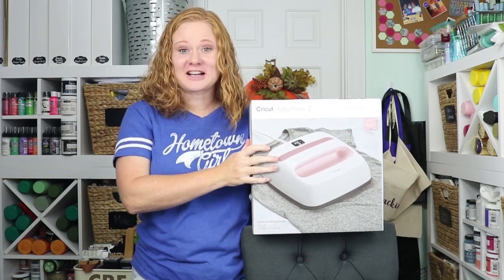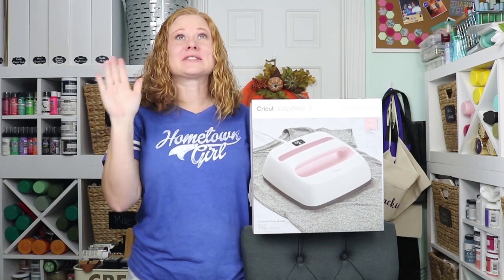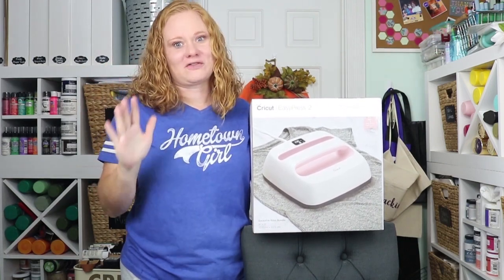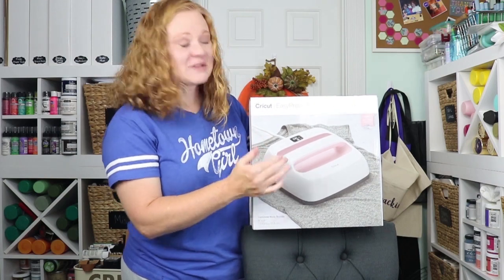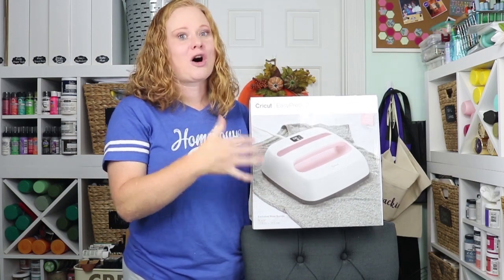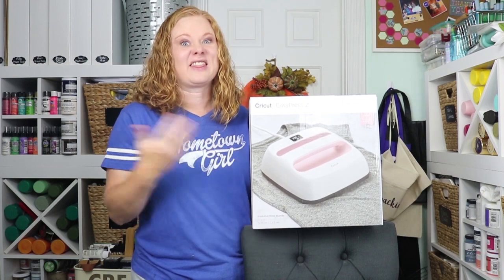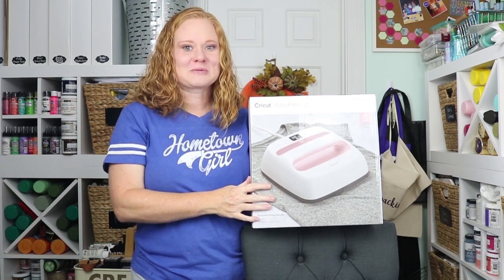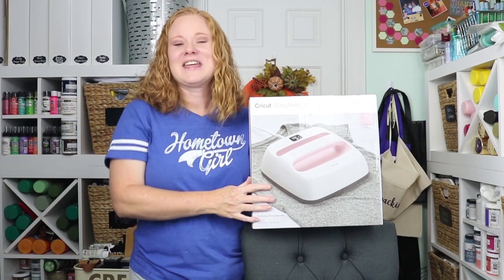Cricut EasyPress Bundle Giveaway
Are you ready to win? I am giving away a Cricut EasyPress bundle that you are going to love!
This is open to US residents only. I will pick a winner on September 23, 2019. Only one entry per person. Void where prohibited. Must be 18 years of age or older to enter. Winner will be announced in the comment section after the giveaway has ended. Good luck!